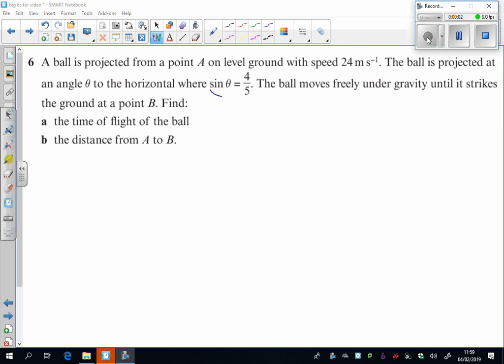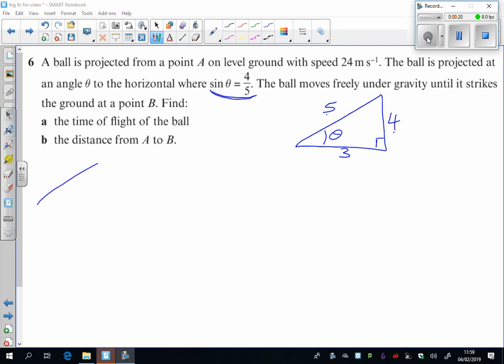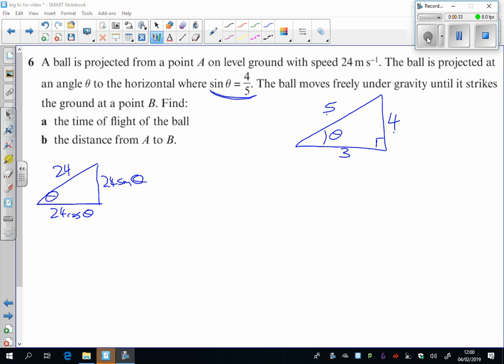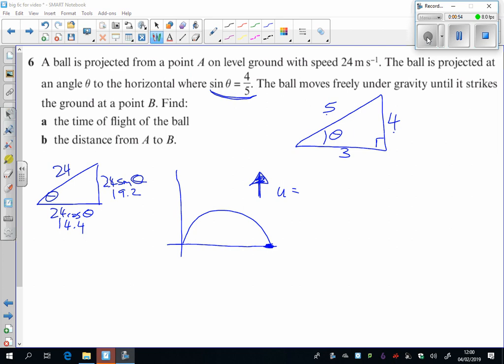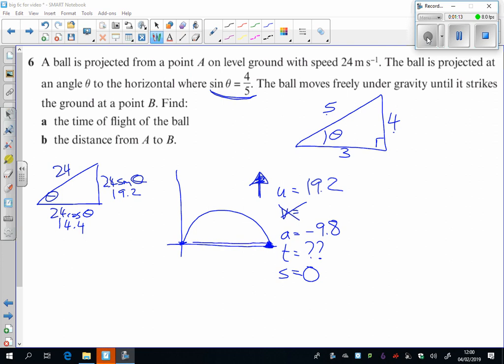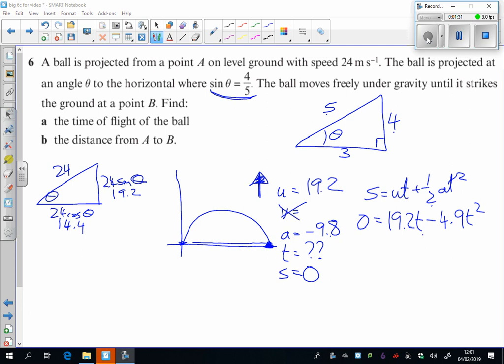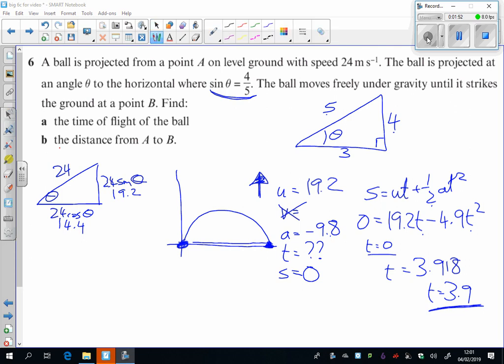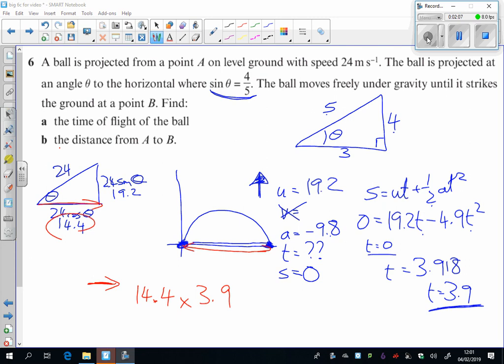A2 Mechs Ex6C Q6